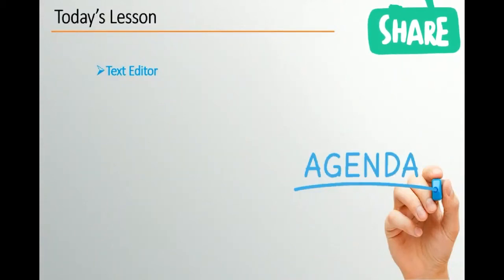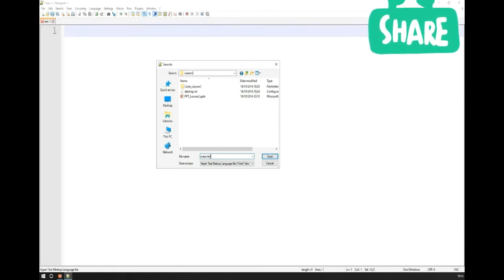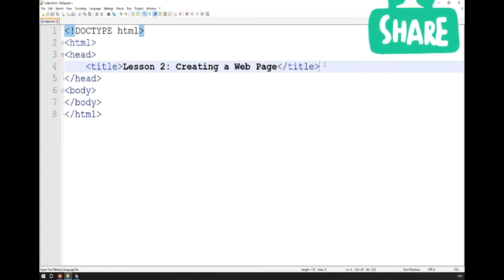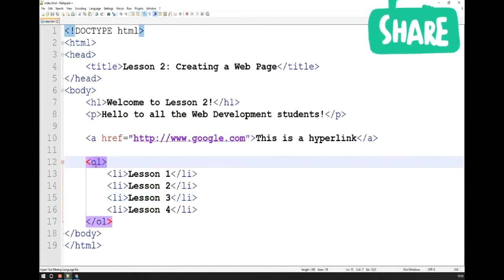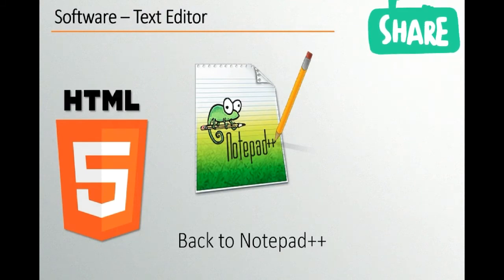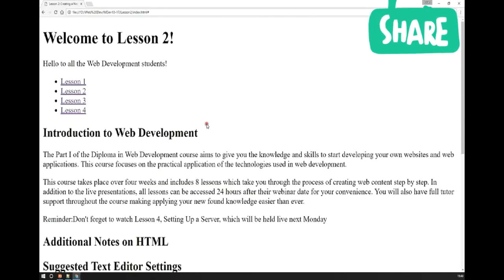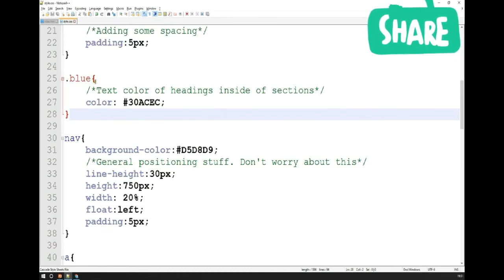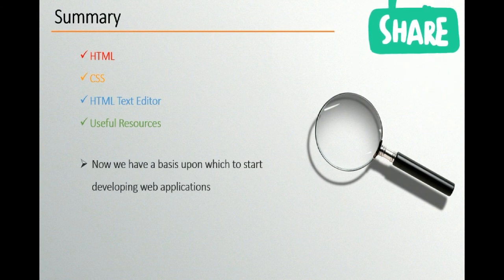Web Development 2 # Creating Web Page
Here you will learn:
Text Editor
# HTML Fundamentals
CSS Fundamentals
Useful Resources
# HTML Text Editor
# Software text editor Notepad++